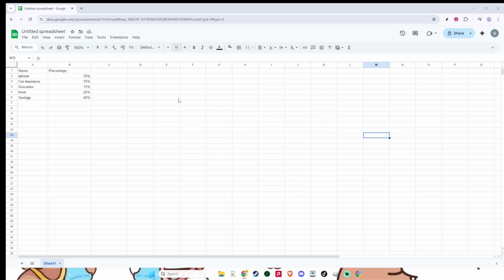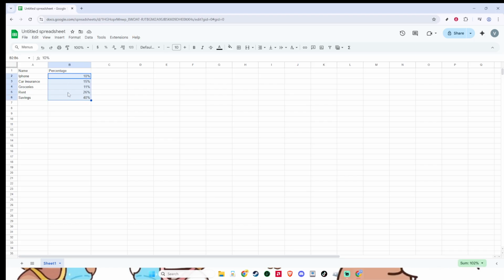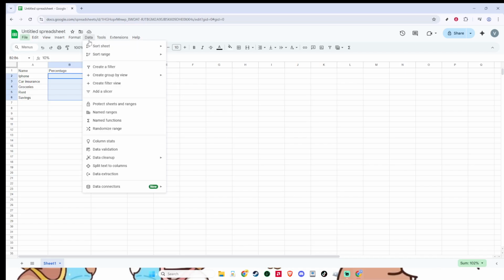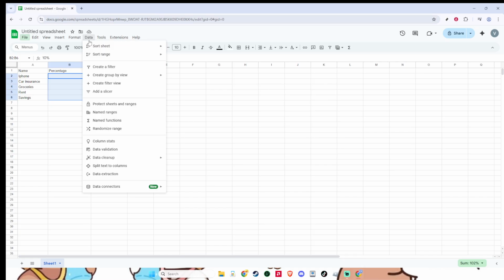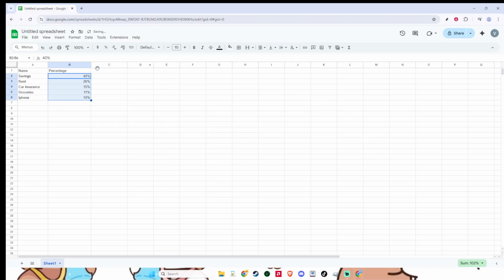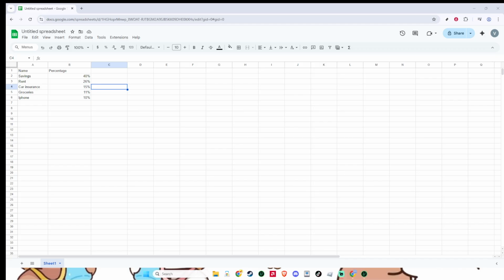How to Sort by Highest Percentage in Google Sheets on Desktop [2026 Full Guide]